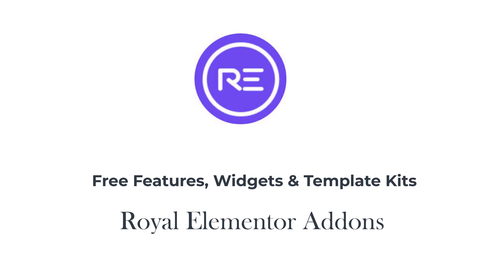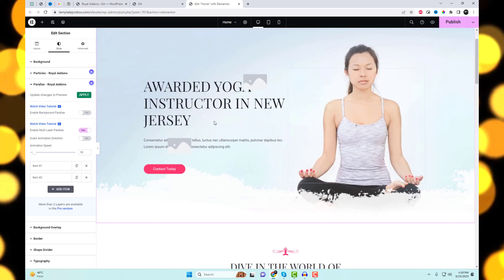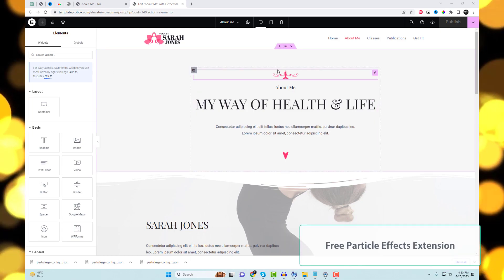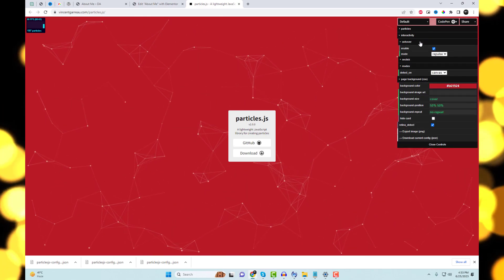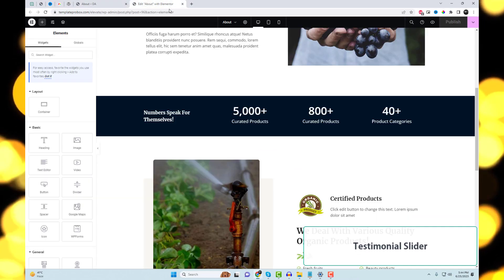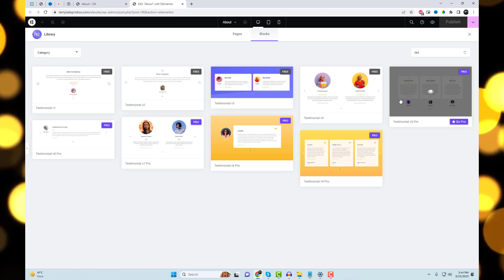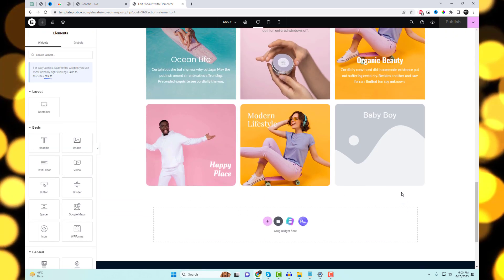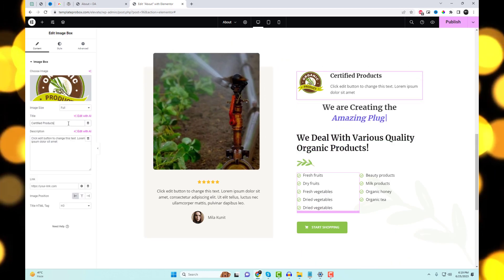Royal Addons Elementor | Free Elementor Addons and Extensions 2023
Discover the power of Royal Elementor Addons in this exciting video! Are you looking to take your Elementor page builder experience to the next level? Look no further. With Royal Elementor Addons, you'll have access to a wide range of free widgets, customizable headers, and amazing features that will transform your website design.

In this video, we will explore the diverse collection of Elementor Free Widgets offered by Royal Elementor Addons. From dynamic image galleries and eye-catching countdown timers to interactive contact forms and sleek pricing tables, these widgets are sure to impress your visitors and make your content shine.

But that's not all! Royal Elementor Addons also introduces a custom header feature, allowing you to design and personalize your website's header like never before. Say goodbye to generic headers and embrace a unique and stunning header design that represents your brand.

In addition to the free widgets and custom headers, Royal Elementor Addons brings a plethora of other amazing extension to the table. From advanced typography options to seamless animations and effects, you'll have all the tools you need to create a visually captivating website that stands out from the crowd.

Parallax Scrolling – Parallax effect extension
Parallax Multi-Layer Effect – extension

Particle Effect
White Label Branding (Change Plugin Name, Description, Developer / Agency, Website URL, Menu Label